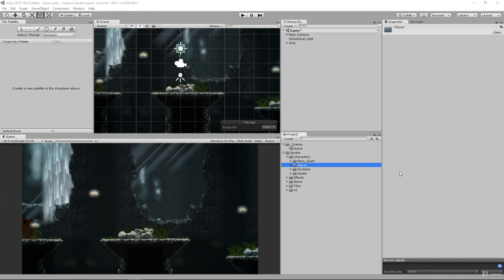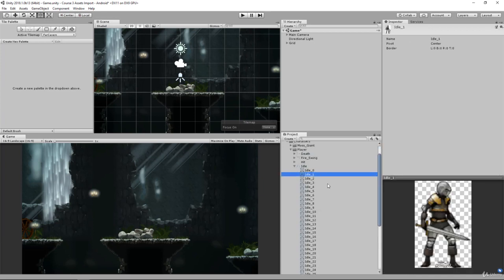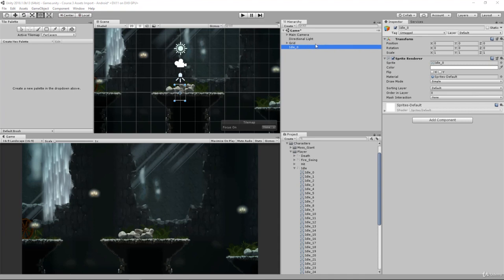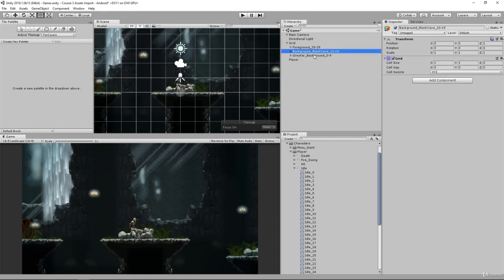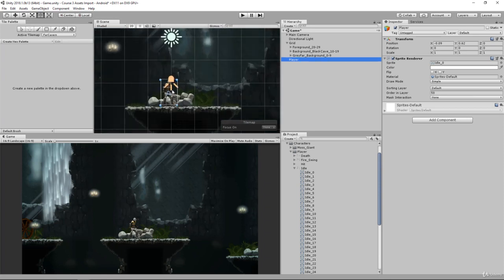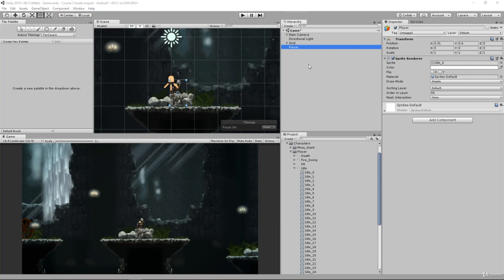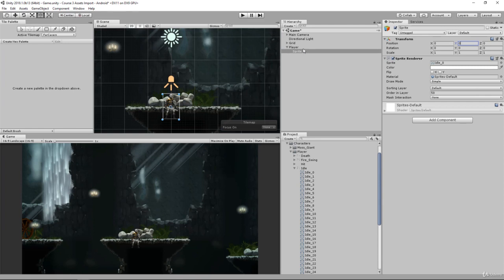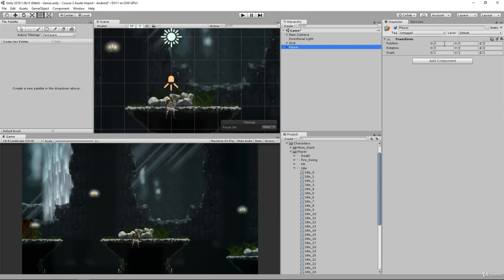7 Player Setup P 2